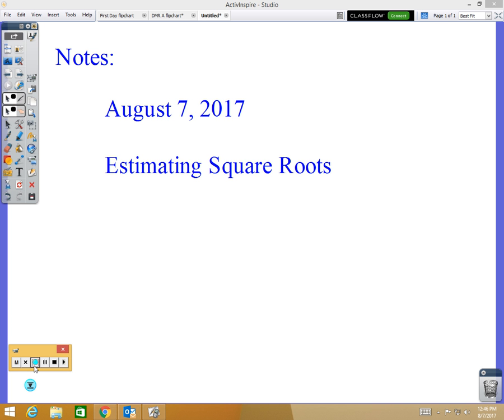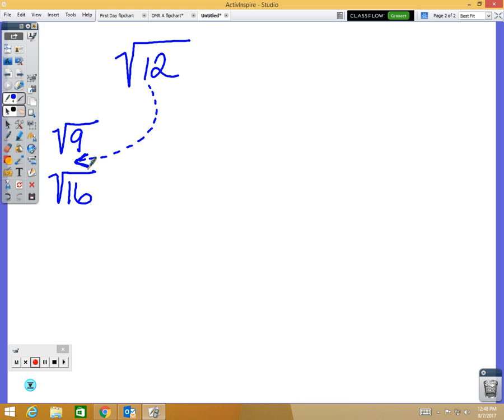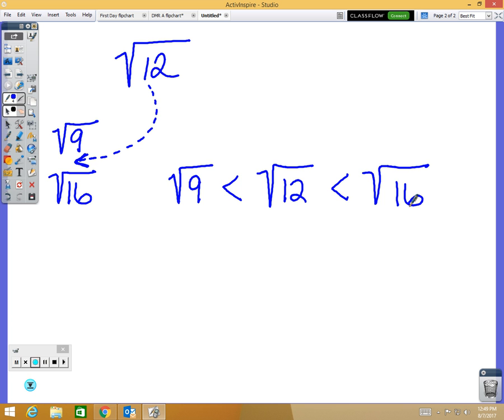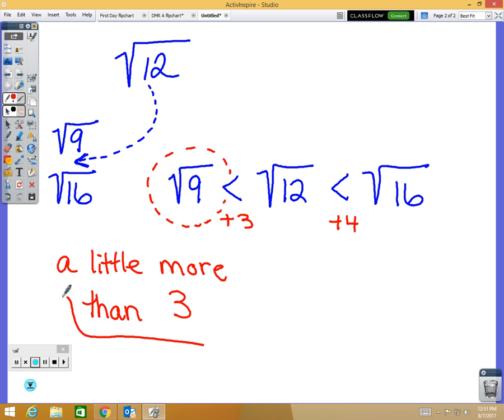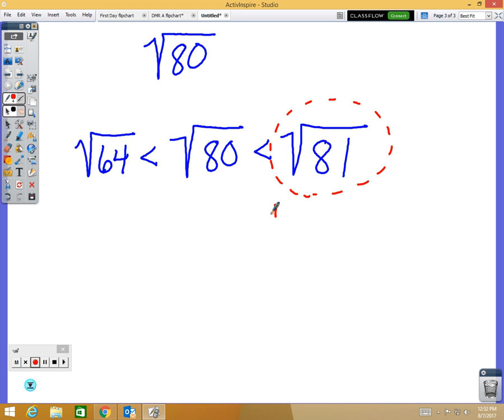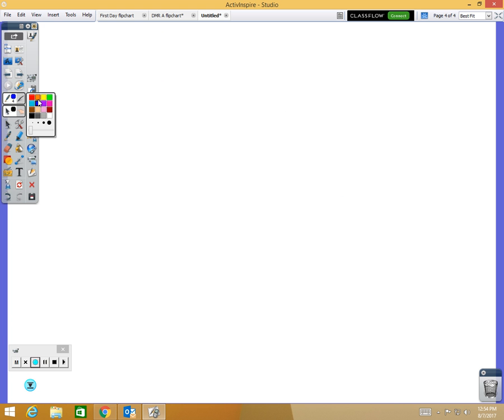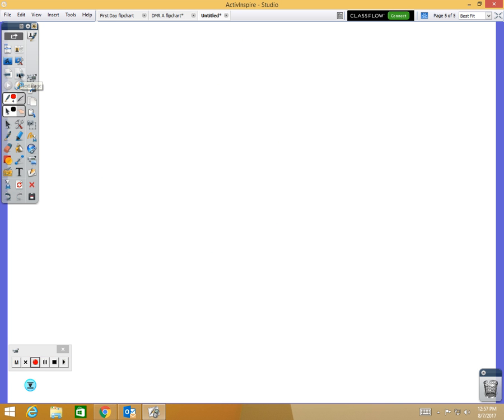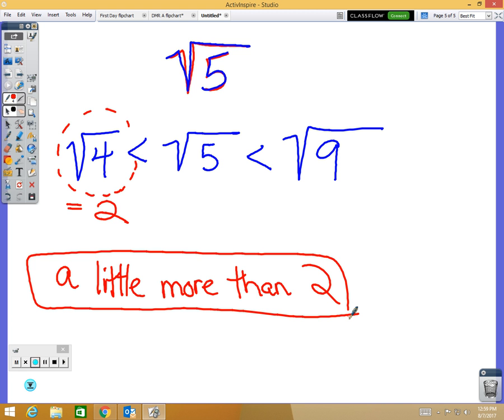Mon 8 7 17 Period 5 and 6